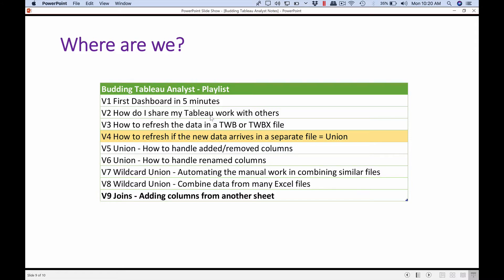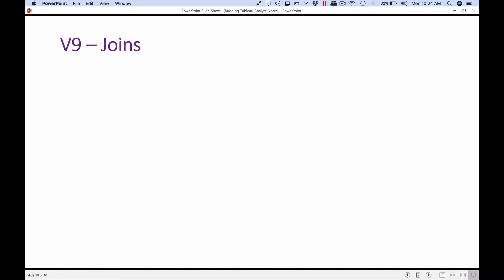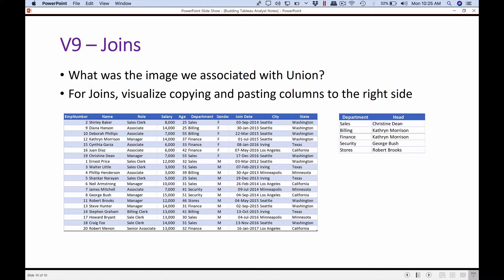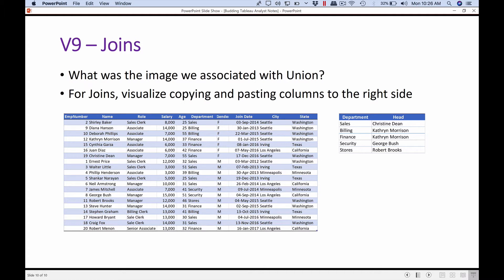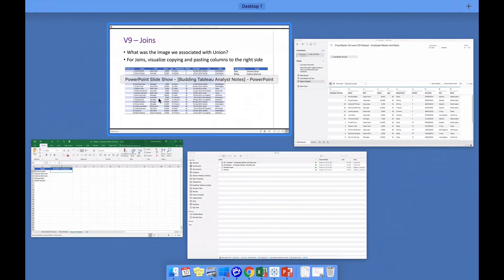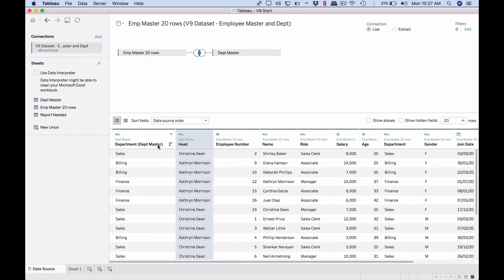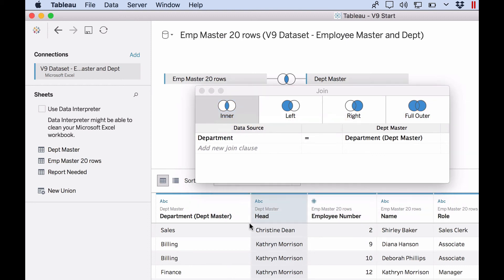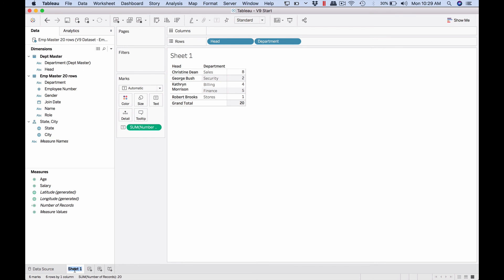V9 Joins - Adding columns from another sheet